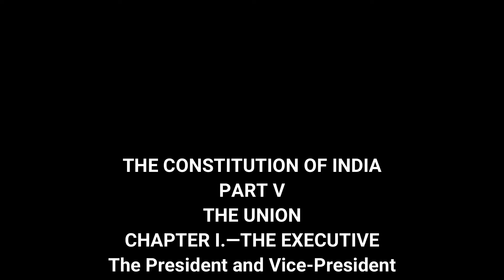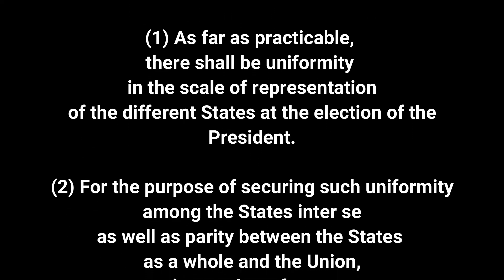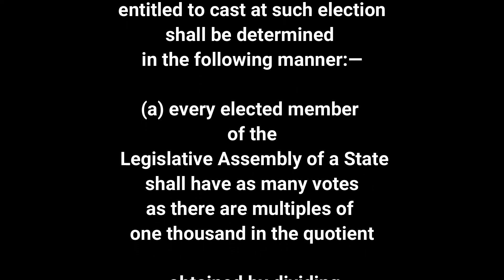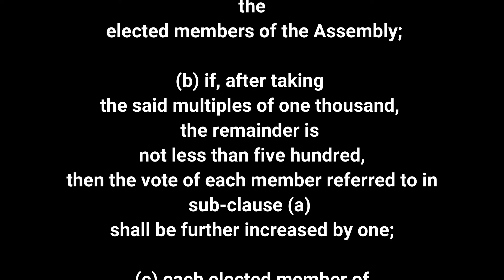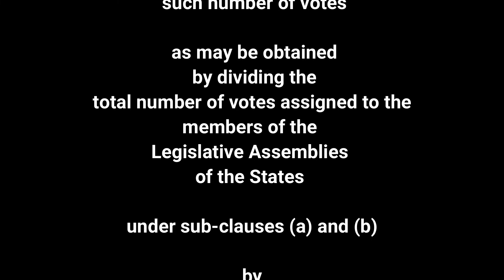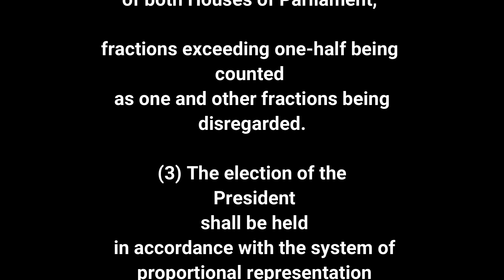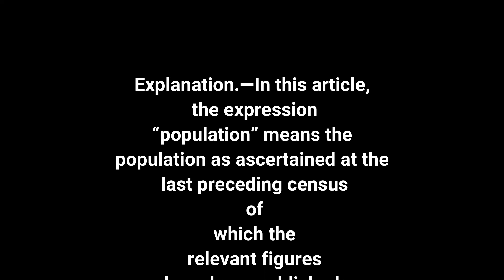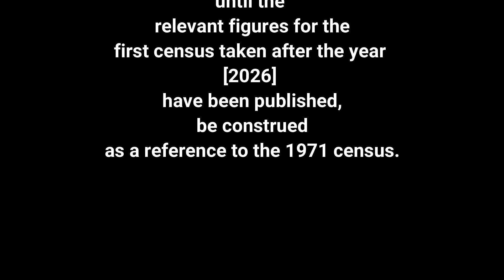ARTICLE 55 | Listen and Share an article every day| THE CONSTITUTION OF INDIA, Part-V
Presented by
Sreedhar.G

PART V
THE UNION
CHAPTER I.—THE EXECUTIVE
The President and Vice-President
Article-55.
Manner of election of President.—

(1) As far as practicable, there
shall be uniformity in the scale of representation of the different States at the
election of the President.
(2) For the purpose of securing such uniformity among the States inter se
as well as parity between the States as a whole and the Union, the number of
votes which each elected member of Parliament and of the Legislative
Assembly of each State is entitled to cast at such election shall be determined in
the following manner:—
(a) every elected member of the Legislative Assembly of a State shall
have as many votes as there are multiples of one thousand in the quotient
obtained by dividing the population of the State by the total number of
the elected members of the Assembly;
(b) if, after taking the said multiples of one thousand, the remainder is
not less than five hundred, then the vote of each member referred to in
sub-clause (a) shall be further increased by one;
(c) each elected member of either House of Parliament shall have
such number of votes as may be obtained by dividing the total number of
votes assigned to the members of the Legislative Assemblies of the
States under sub-clauses (a) and (b) by the total number of the elected
members of both Houses of Parliament, fractions exceeding one-half
being counted as one and other fractions being disregarded.
(3) The election of the President shall be held in accordance with the
system of proportional representation by means of the single transferable vote
and the voting at such election shall be by secret ballot.

[Explanation.—In this article, the expression “population” means the
population as ascertained at the last preceding census of which the relevant
figures have been published:
Provided that the reference in this Explanation to the last preceding
census of which the relevant figures have been published shall, until the
relevant figures for the first census taken after the year
[2026] have been
published, be construed as a reference to the 1971 census.]